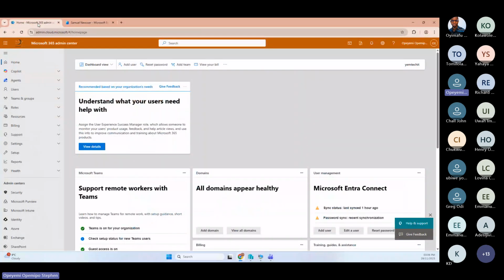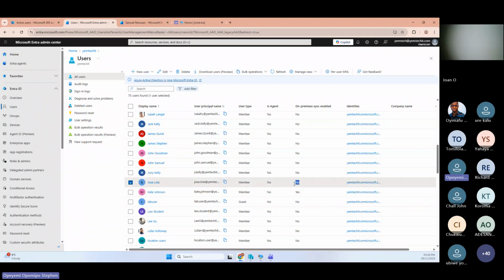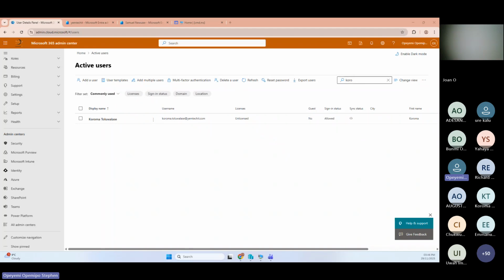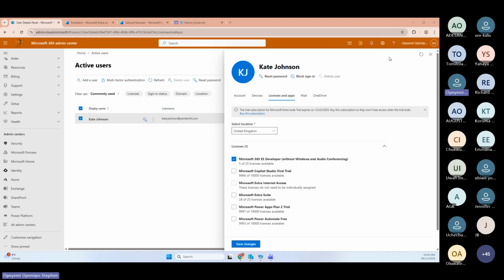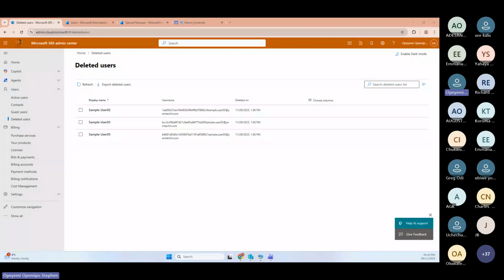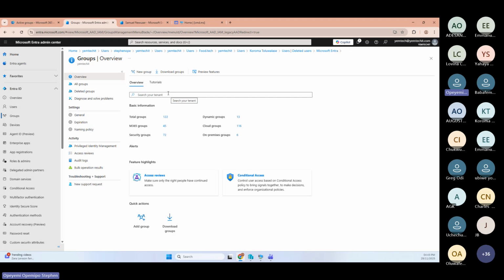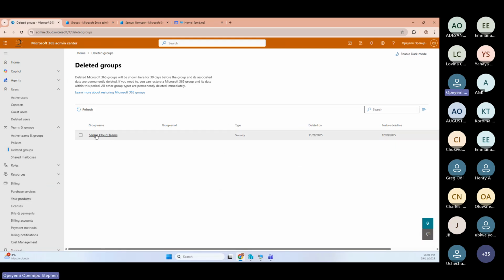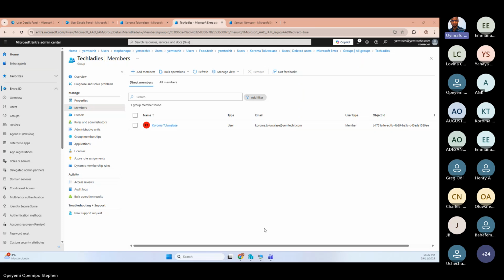NextGen Cyber Army – Create, configure, and manage identities | Opeyemi Stephen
Welcome back to the NextGen Cyber Army, Microsoft Security Bootcamp Series!

Proudly organized by the Microsoft Naija Security User Group, today’s session continued our deep dive into Microsoft Identity & Access Management, focusing on real-world administration tasks in Microsoft Entra ID, Hybrid Identity, and Active Directory synchronization.

🎙 Session Speaker: Opeyemi Opemipo Stephen
👥 Facilitator: Oyimafu Emmanuel
👥 Organizers: Emmanuel Itoje, Haladu Abdullahi, Oyimafu Emmanuel & Steve Osonuga

Topic Timestamp
Welcome Recap – Identity, Zero Trust & IAM Overview 00:03
Why Identity Is the Backbone of Cloud Security 00:18
Zero Trust Principles (Verify Always, Least Privilege, Assume Breach) 00:34
Recap of Last Week: Compromised Accounts, MFA, Risky Sign-ins 00:54
Intro to Today’s Class & Topic Overview 01:13
Speaker Introduction – Opeyemi Opemipo Stephen 02:21
Deep Dive: Creating & Configuring Identities in Entra ID 02:30
Dynamic User Assignment & Automated Group Membership 2:19:55
Hands-on: Job Role–Based Group Enrollment 2:20:15
Managing Users in AD DS & Syncing to Entra ID 2:21:29
On-Premises AD + Cloud Hybrid Identity Concepts 2:21:46
Identity Sync Prep for Upcoming Hybrid IAM Class 2:22:04
Mentor Appreciation & Closing Remarks 2:22:54
Announcement: Recording Release + Next Class Reminder 2:23:12

This session is perfect for:

✅ SC-900 / SC-300 / Identity Administrator candidates
✅ Cloud Security beginners starting their IAM journey
✅ Anyone interested in Hybrid Identity, Entra ID, or Active Directory
✅ Mentees who missed the live session and want to catch up
✅ Engineers preparing to manage identity lifecycles in the real world

🚀 Our Mission

Building a strong, skilled NextGen Cyber Security workforce across Africa and beyond 🌍

🏁 Final Takeaway

“Identity is not just a feature, it is the heart of modern security.
Master it, and you master the cloud.”
Opeyemi Opemipo Stephen